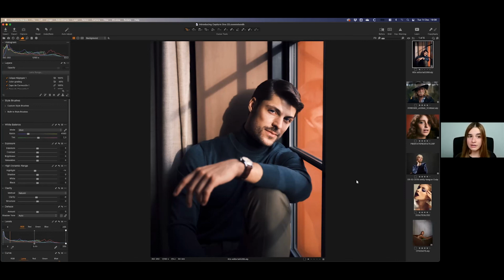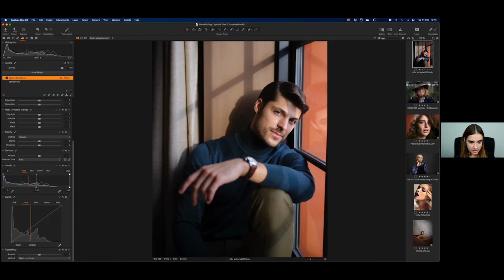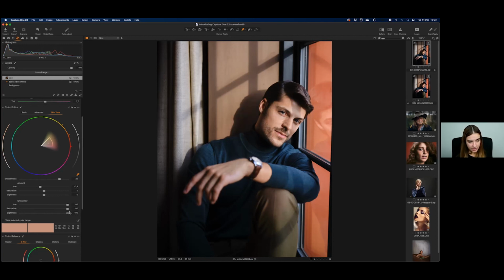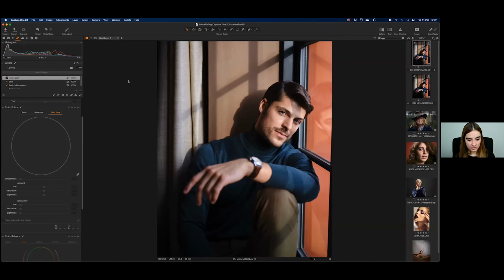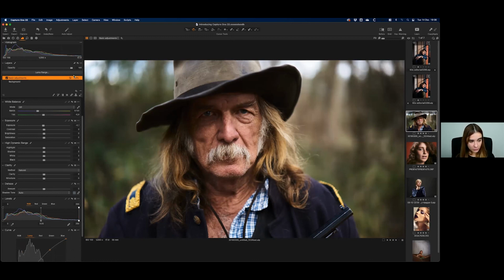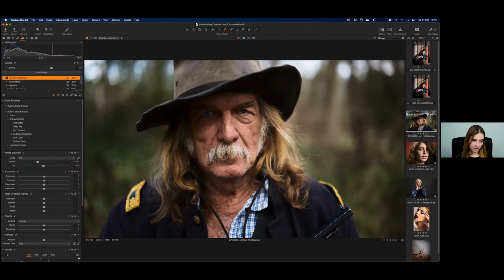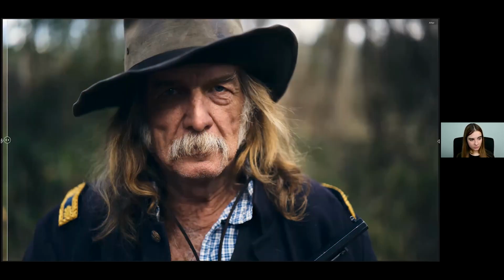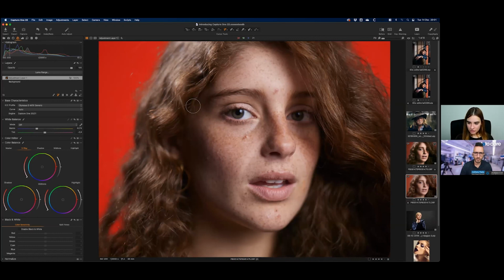Portrait Editing in Capture One (Virtual Class)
Capture One is not only a tethering standard and a collaboration tool for studio photographers, it is also a powerful RAW editing software that will allow you to work creatively on your photos in an intuitive way. In our continuing Bite Size webinar series we explore more ways to best utilize this software and make the most of your images.

In this Bite Size Virtual Learning class, we will cover all the tools you need to know to edit your portraits in Capture One: including general adjustments, making the subject pop through composition, the skin tone color editor, how to dodge & burn, color grading as well as retouching tools such as the clone stamp and healing brush. Additionally, we will work with light & shadows thanks to the different masking options in layers in order to complete our desired look or mood.

SKILL LEVEL:
Intermediate/Advanced

WHO:
Host: Anthony Festa | Foto Care Sales & Support Representative
Instructor: María Pérez-Cejuela López | Capture One Channel Account Manager
Supported by: Liz Boettcher | Capture One | Channel Account Manager

LIMITED TIME ONLY PROMO:
Save 20% Capture One Pro v22 using Code: C1SAVE20